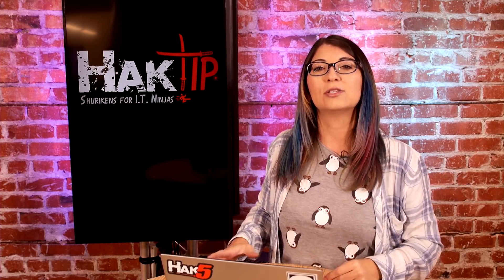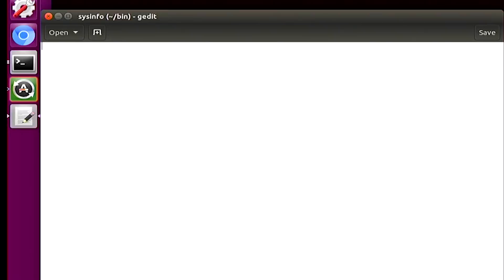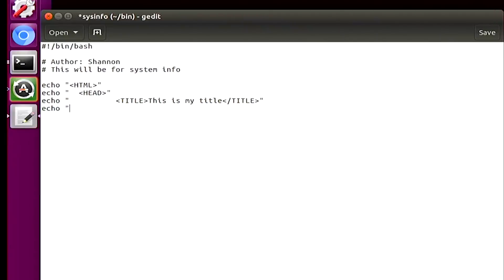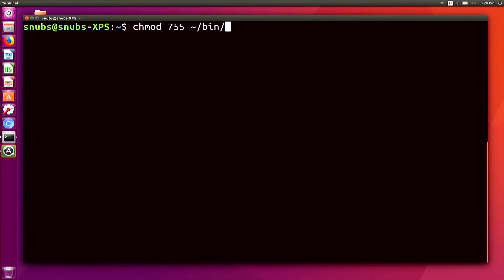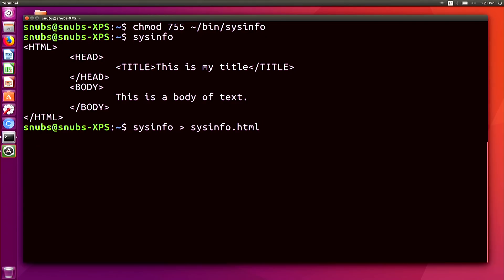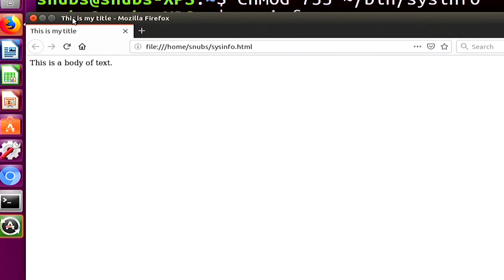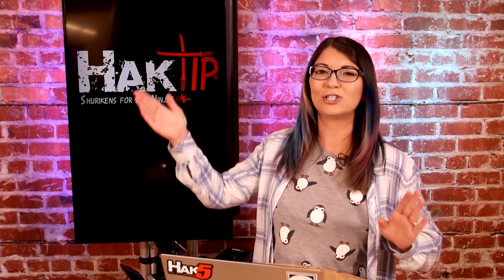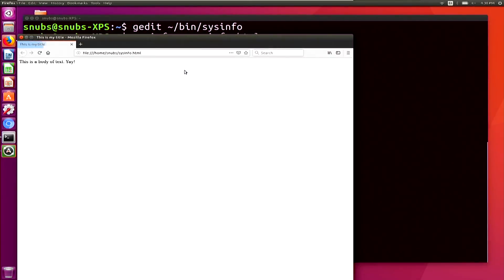Building a Program With Shell Scripting!: Linux Terminal 201 - HakTip 177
Hak5 -- Cyber Security Education, Inspiration, News & Community since 2005:
Shannon delves into writing a program, using the basics covered previously on writing scripts using the shell.